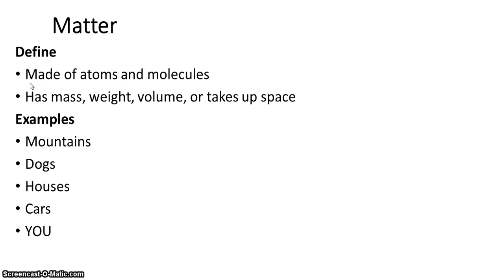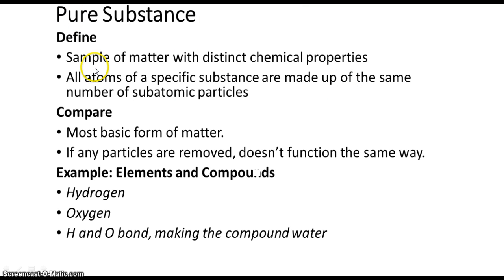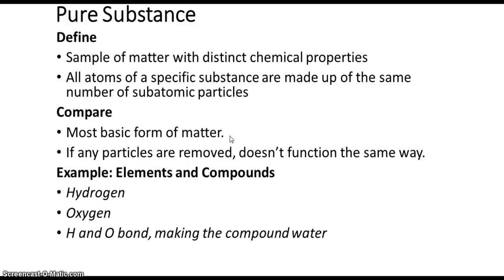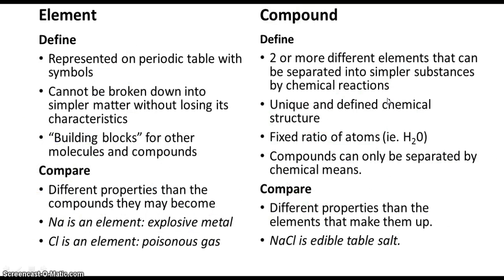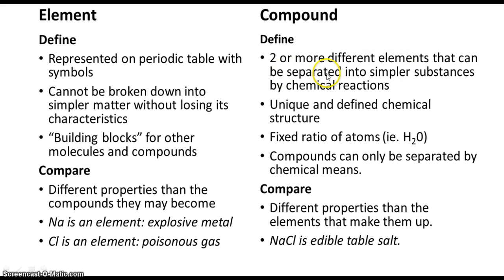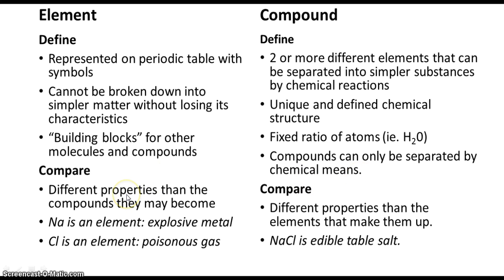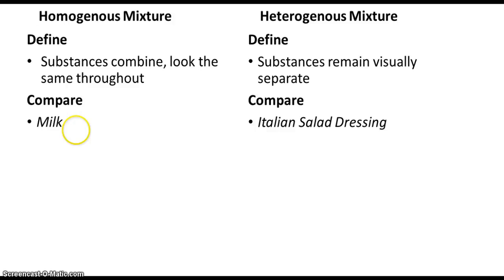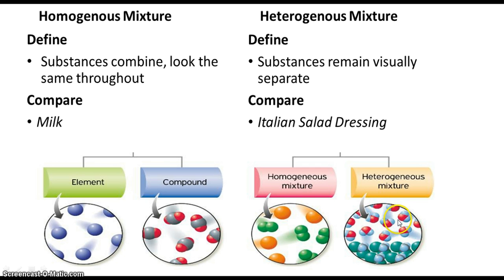Classifying Matter Notes